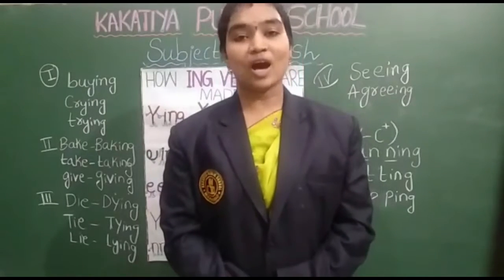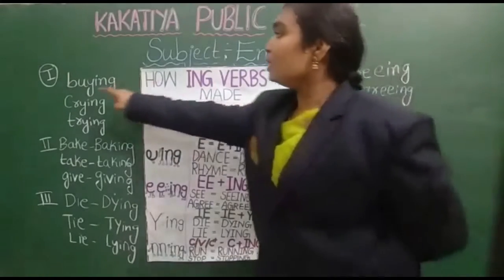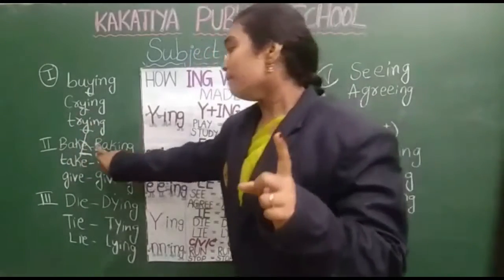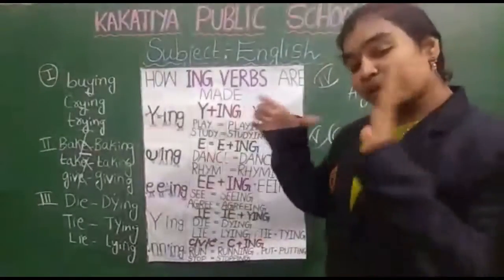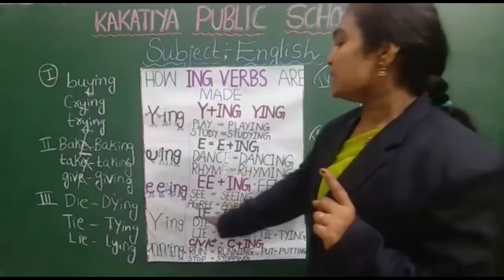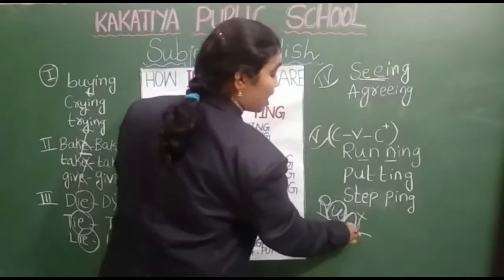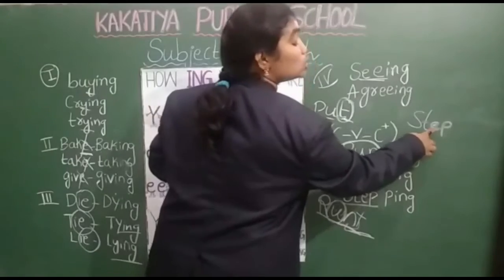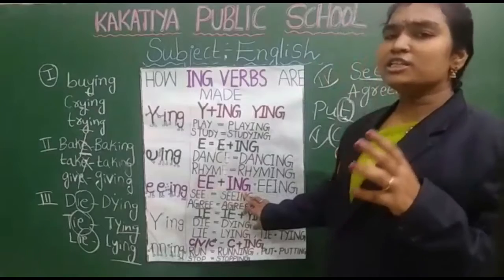LET'S LEARN HOW "ING" VERBS FORMED | PRIMARY CLASSES | KAKATIYA PUBLIC SCHOOL NZB | SMT.SWETHA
ENGLISH FOR PRIMARY CLASSES